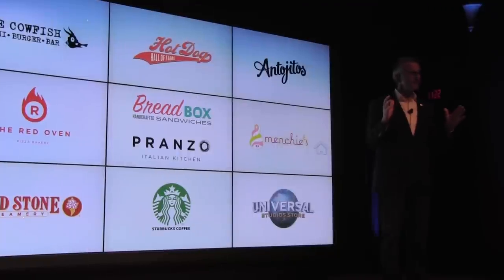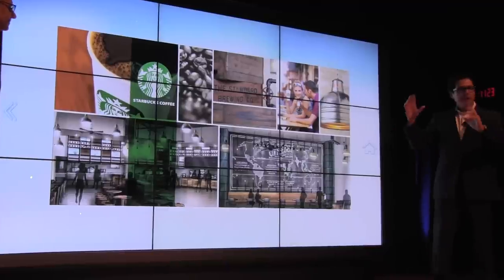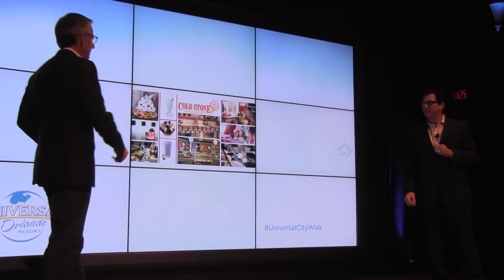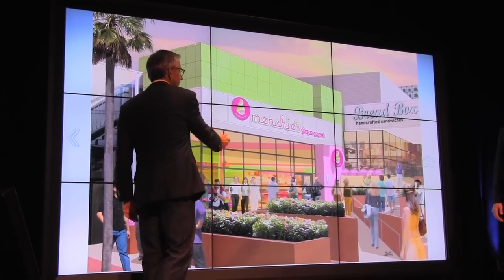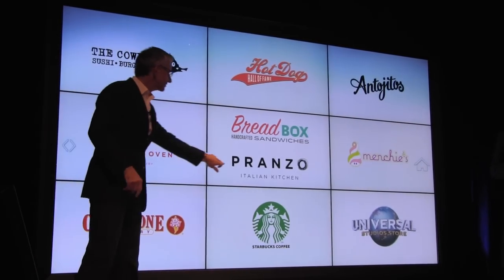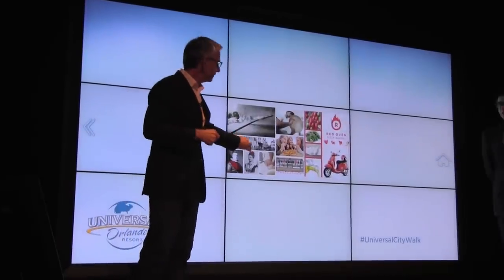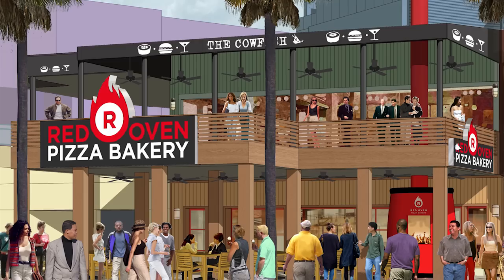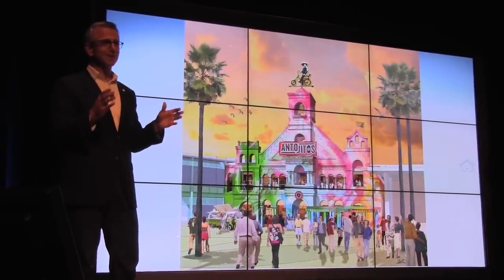New Restaurants Coming to Universal CityWalk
Universal CityWalk has started to rebrand itself and add new features including a newly remodeled Universal Studios Store, a new location for Starbucks and new dining locations like Cold Stone Creamery, Menchies Frozen Yogurt, Red Oven Pizza Bakery, Bread Box, Antojitos, and more!